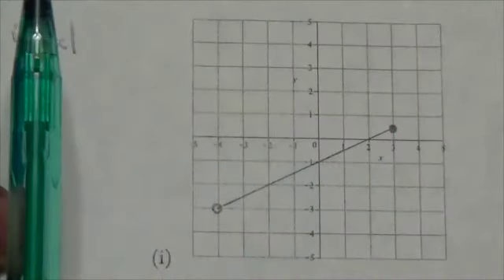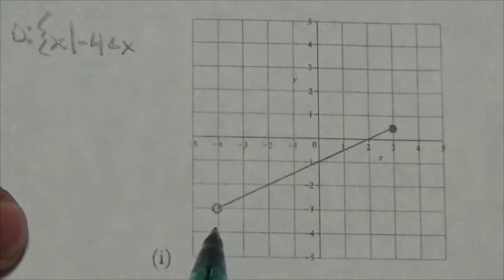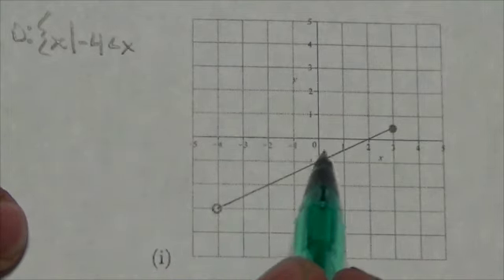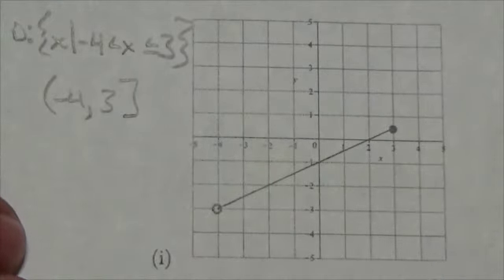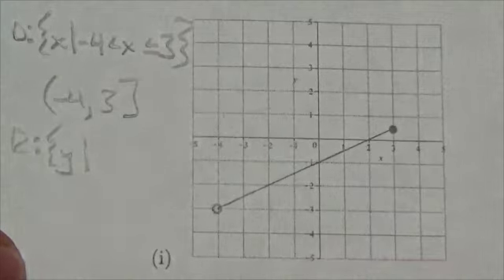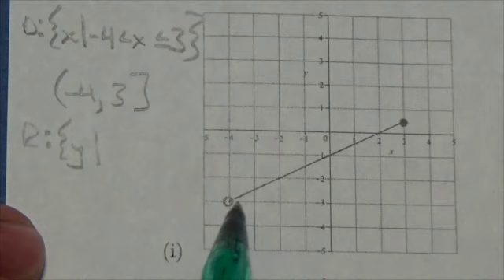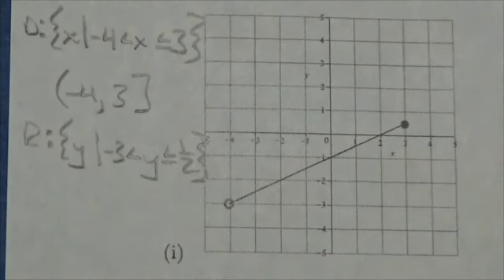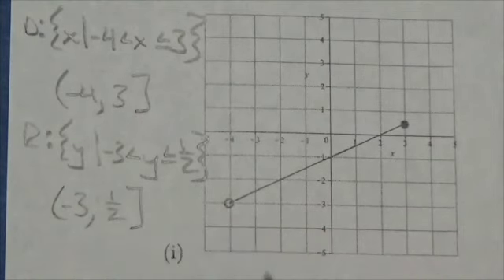Math 10C Relations Review SA#14i